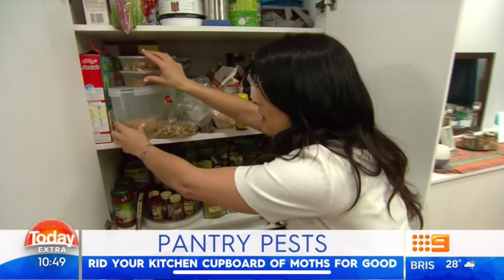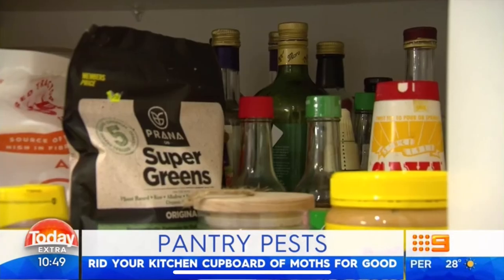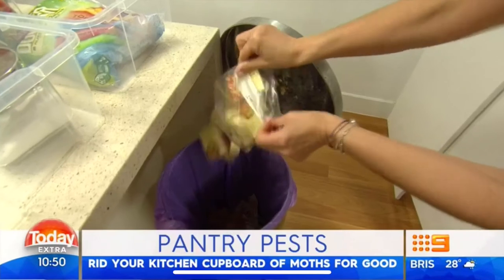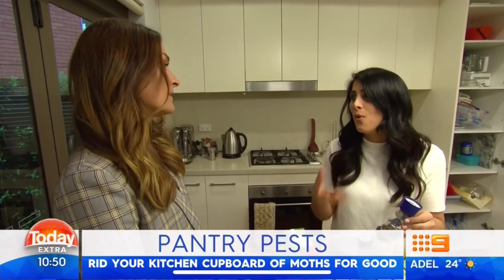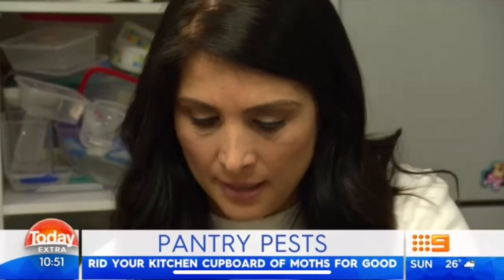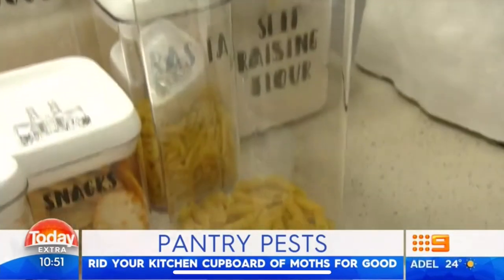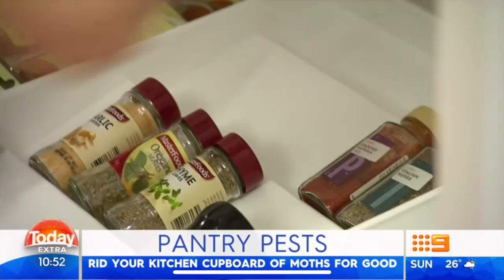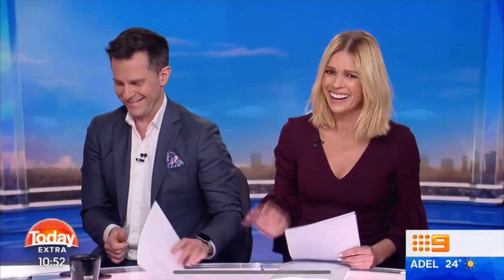Pantry Moths Mania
Looking for a way to tackle pesky pantry moths? 💭🪰

Tune into this episode of the Today Show Extra. ☀️

Home Organisation expert, Anita Birges, shares her top tips for clearing out moths and insect eggs from your pantry and stopping them from getting back in. ✅🍞

CHAPTERS:
0:00 - Intro
0:28 - How to Get Rid of Pantry Moths
4:18 - The Final Result

👉 For more of Anita’s expert advice, head today!

We love your feedback and comments so please feel free to let us know what you thought.

Anita is a Professional Organiser, decluttering guru and property stylist with years of experience in the home organising industry. Through her business Mise en Place, Anita works with private clients, media outlets and brands to bring a burst of new life to everything from suitcases to wardrobes, cupboards, rooms and entire homes; creating clean, bright, functional and contemporary spaces.